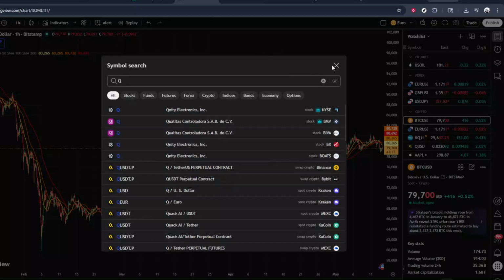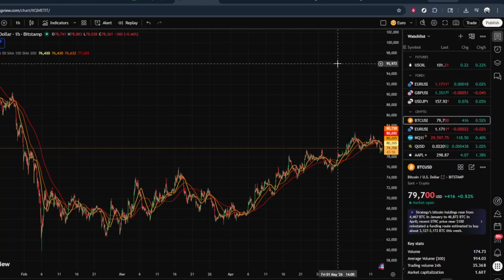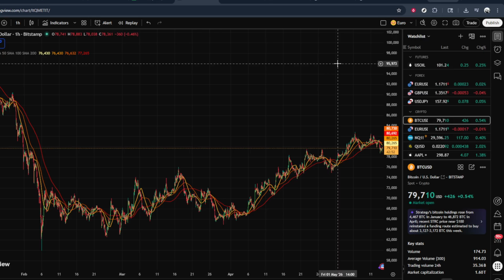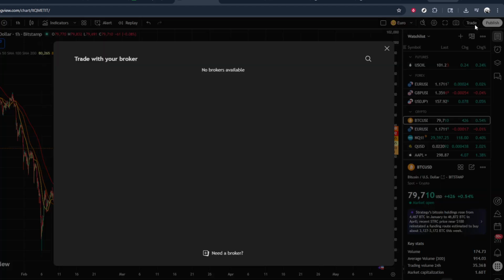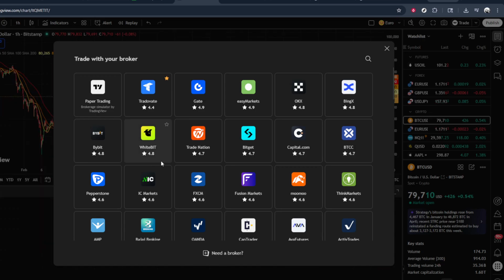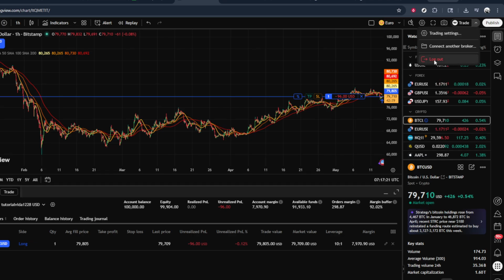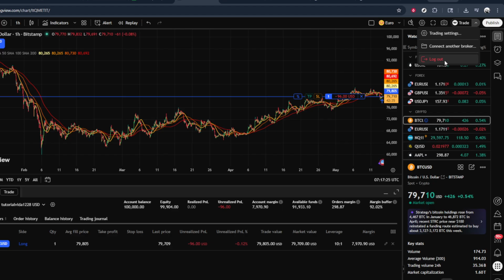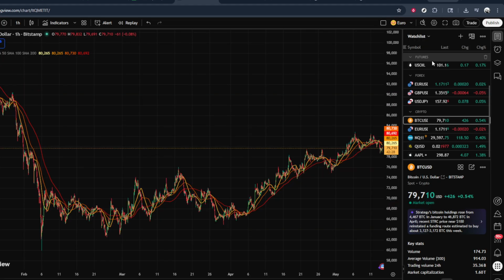How to Log Out from Broker in TradingView | Step-by-Step Guide 2026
Today we cover how to log out from a broker in TradingView quickly and easily. Follow along to learn how to disconnect broker accounts and manage your TradingView connections safely.